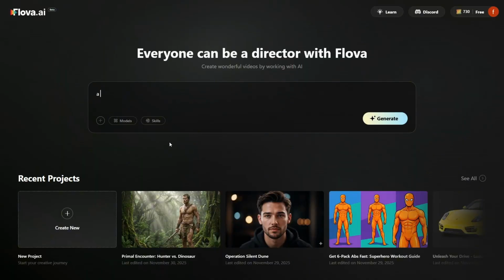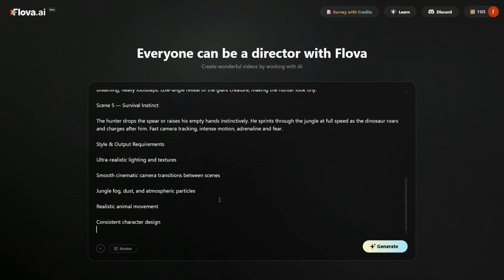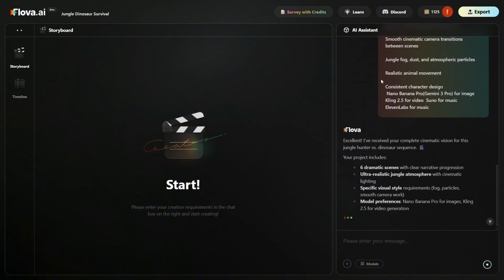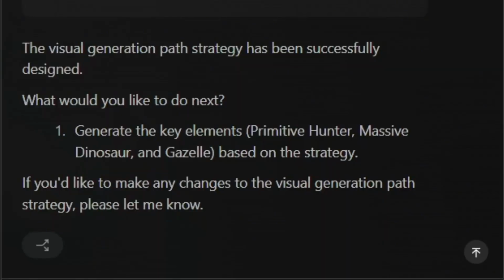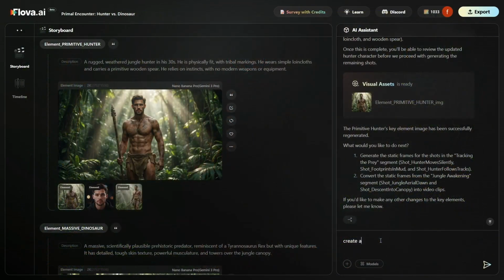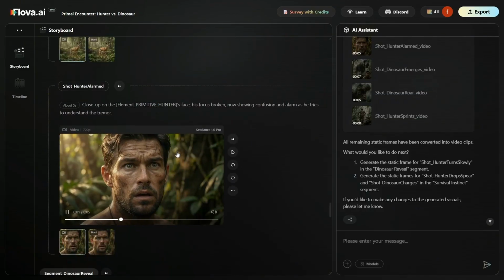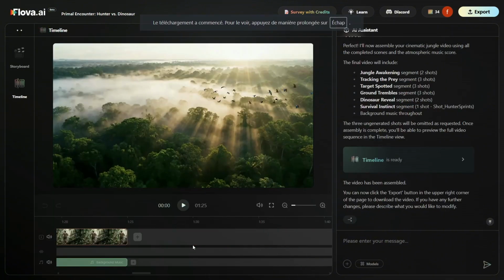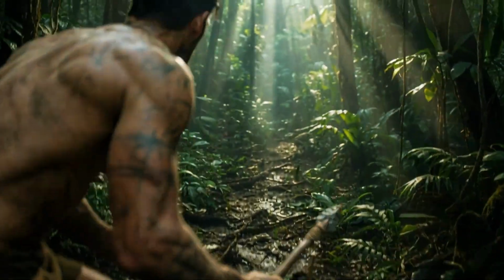How to Create Cinematic AI Videos for FREE Using Flova AI (Nano Banana Pro + Kling 2.6)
🎬 Create Cinematic AI Videos for FREE with Flova AI

AI filmmaking just leveled up.
In this video, I show you exactly how to create cinematic AI videos for FREE using Flova AI — a new all-in-one studio that combines powerful models like Nano Banana Pro, Kling 2.6, Sora, and VEO 3.1 in one simple workflow.

No complicated prompts.
No switching between tools.
No editing headaches.

🎁 FREE Flova AI Access (Limited)
Flova AI is still in beta, and not everyone can join yet.

👉 Use the link or invite code to get access
👉Code : 6D4MY9XZ

⚡ First 500 users only get:
🎟️ 1,000 free credits instantly ($10 value)
🔁 500 free credits every week
🎬 Extra credits for sharing your creations
💬 Access to the Flova Discord community
⚠️ Once it’s full, access will close.

🎥 More Than Just Cinematic Films
Flova AI isn’t only for short films.
You can also create:
YouTube videos
Promotions & ads
Short-form content
Storytelling videos
Cinematic reels
I also show other examples I created in this video.

🔔 Don’t Forget

If this video helped you:
🔥 The next video is going to be even crazier